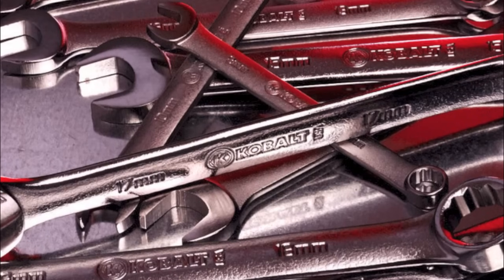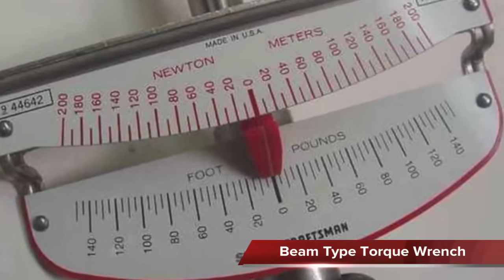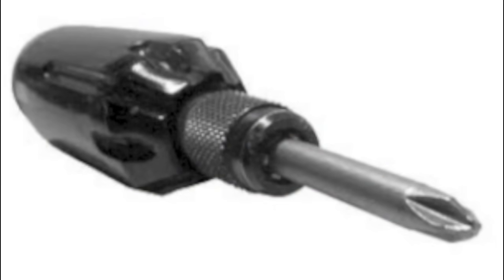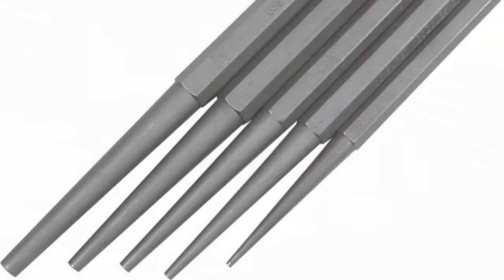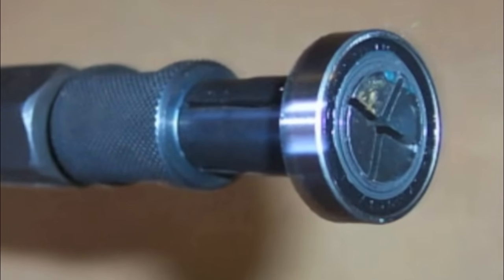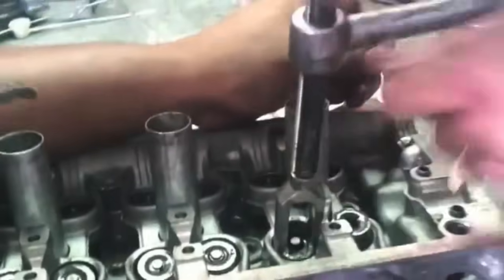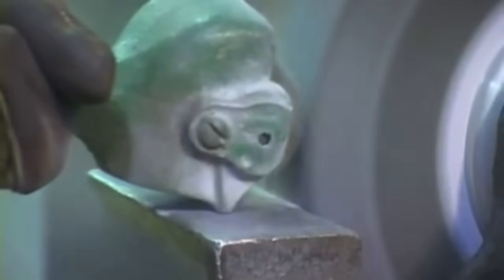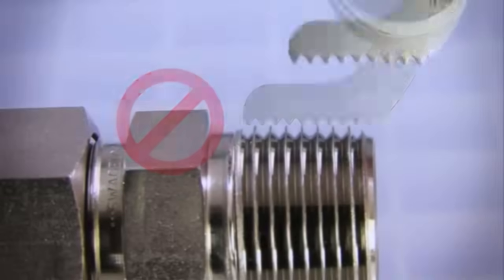Tools of the Small Engine Mechanic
This video was made for educators and their students (or anyone else) to learn the basic tools of the small engine mechanic.  I have made a worksheet that follows this video.  It is used by my student's while watching the video and can be found